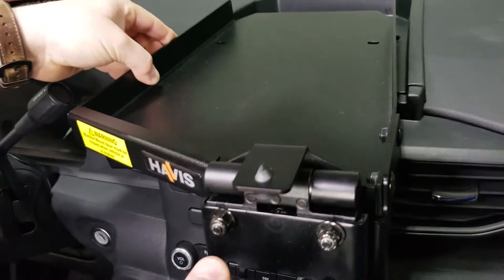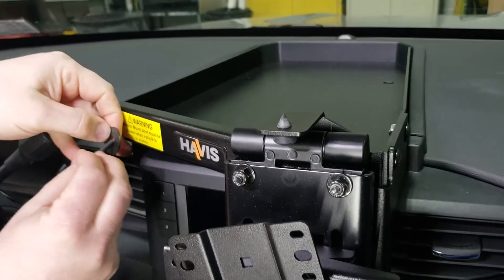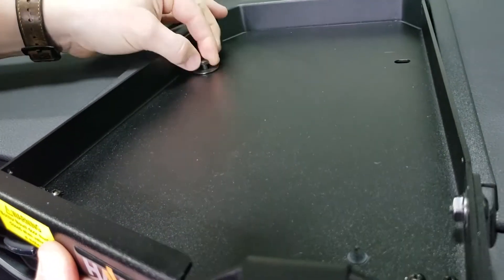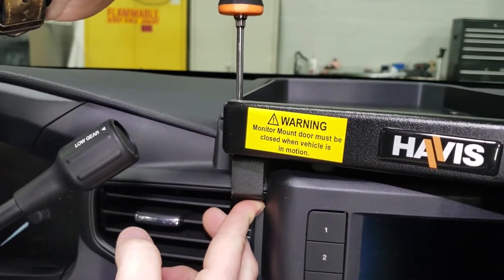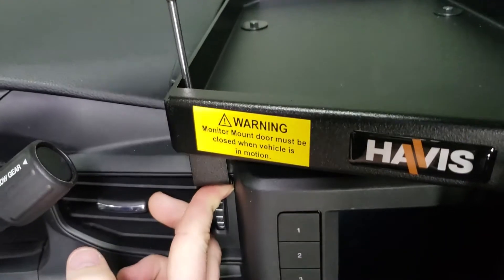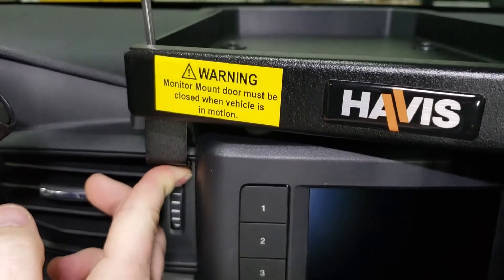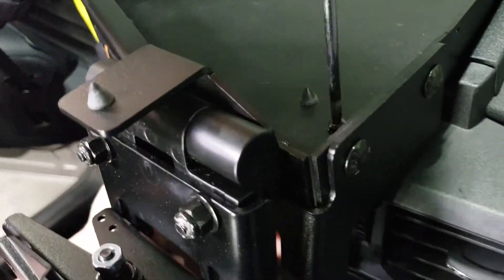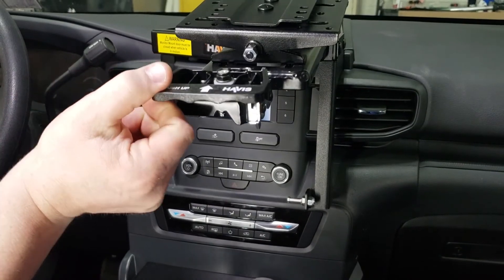Complete Installation Guide: Havis Inc. C-DMM-3015 Mount | Step-by-Step Setup Tutorial!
Join Havis Technical Specialist Dave Phillion as he guides you through the step-by-step installation process of the C-DMM-3015 mount in a 2020 Ford Interceptor Utility. Learn expert tips and tricks to ensure a seamless setup for your vehicle.

Don't miss out on optimizing your Ford Interceptor Utility with Havis technology!